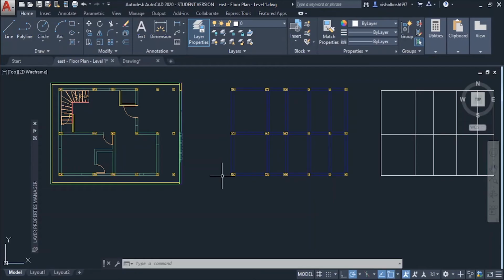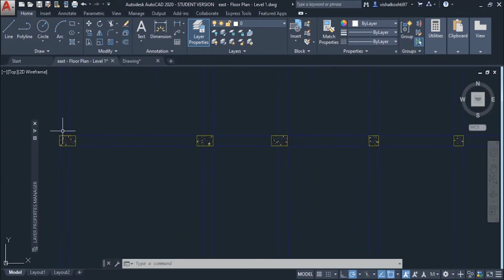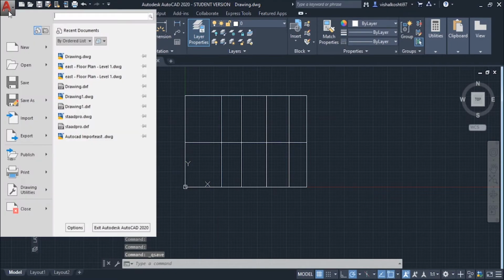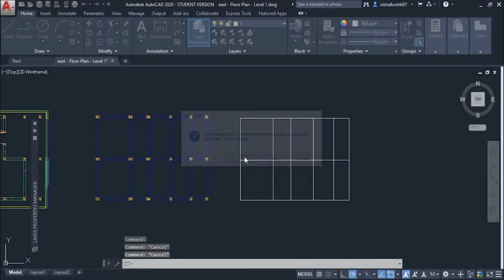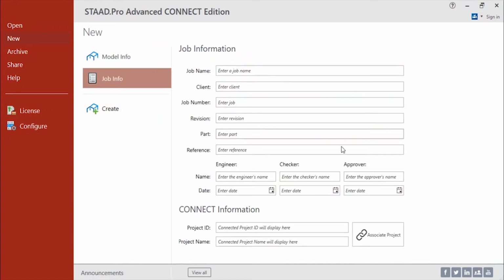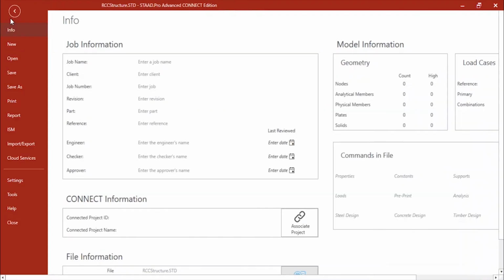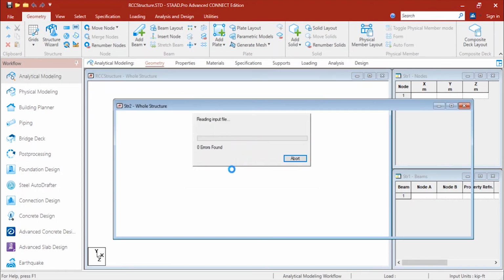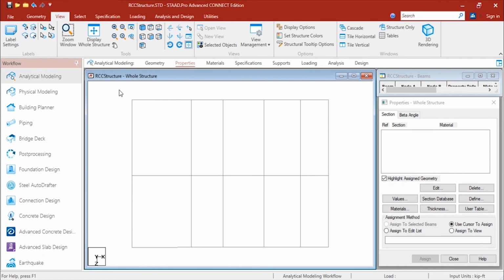How to Import AutoCAD to Staad Pro CONNECT Edition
Staad Pro CONNECT Edition
Learn to Import AutoCAD to Staad Pro CONNECT Edition